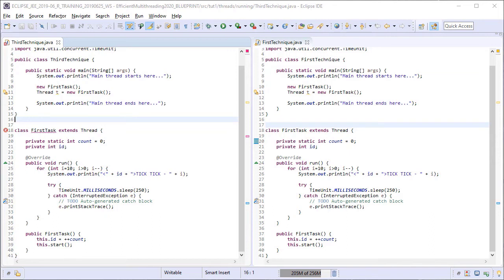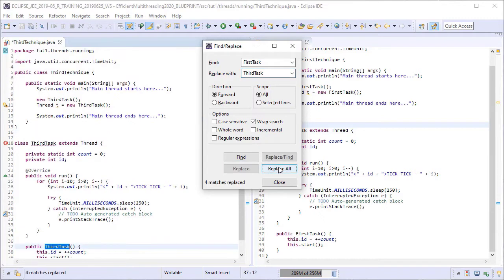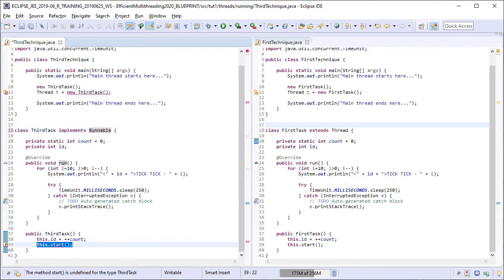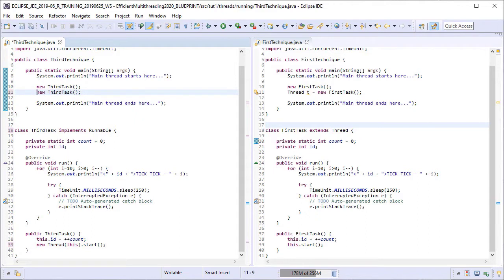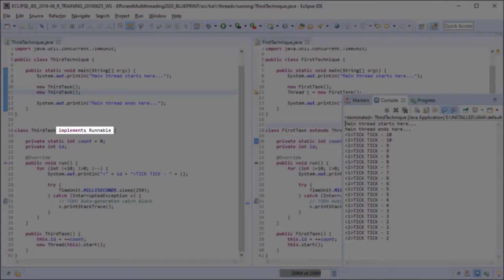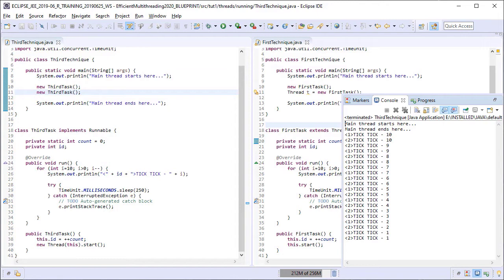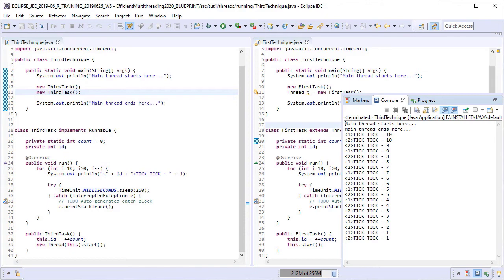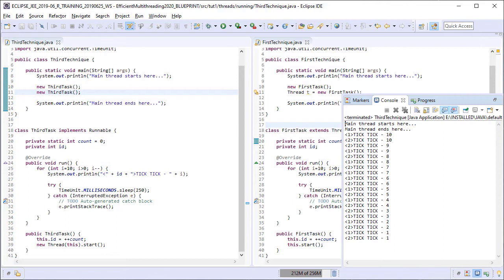Java Multithreading 05 - Creating Threads Using Threads API | 3rd Technique